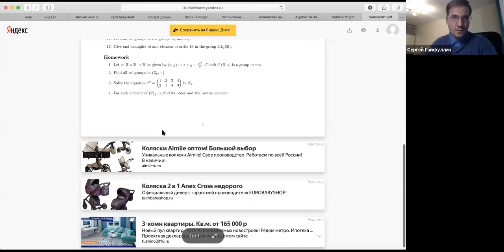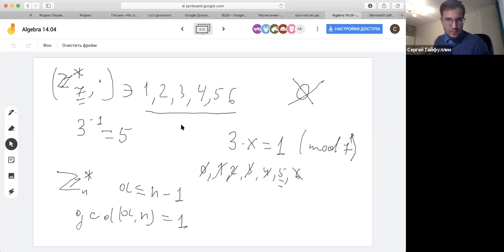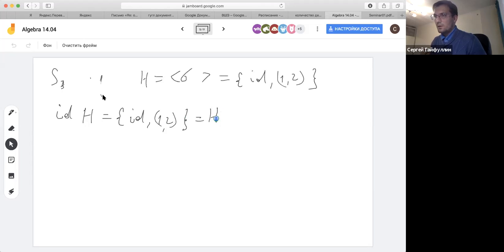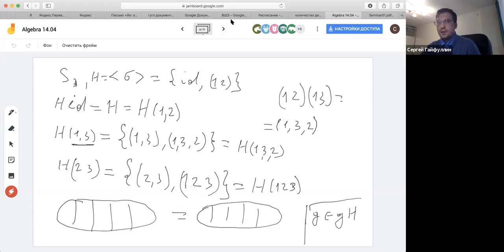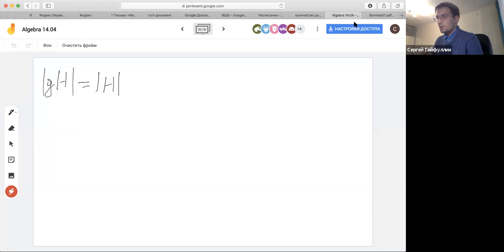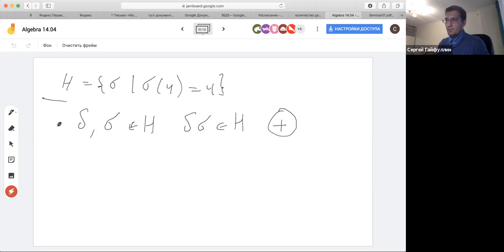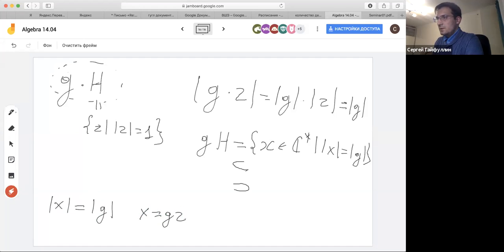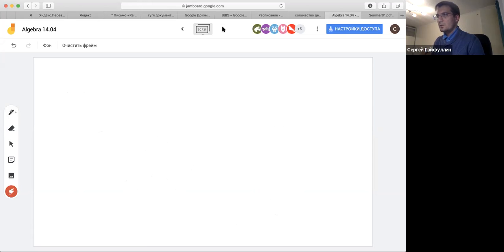Algebra_Seminar_Gayfullin Sergey_14/04/2020